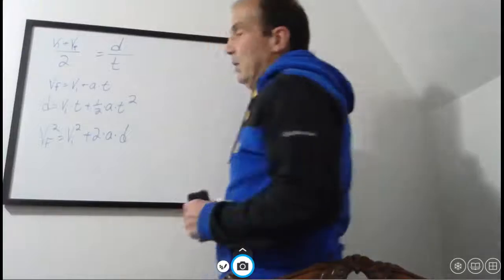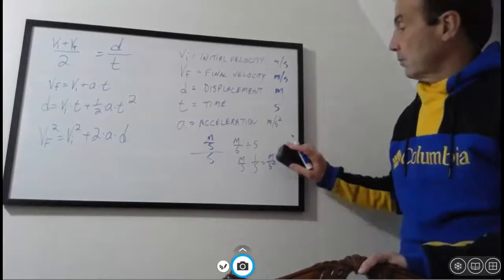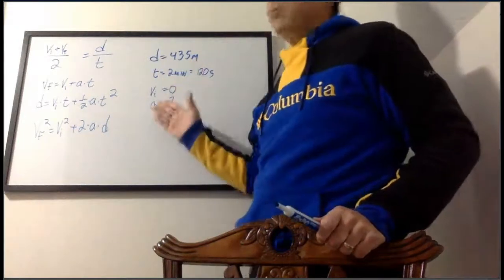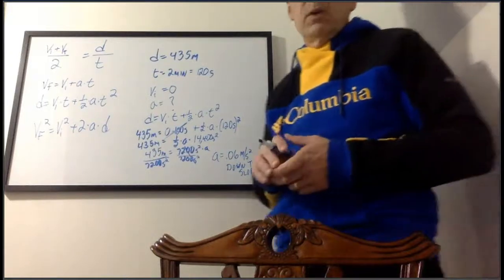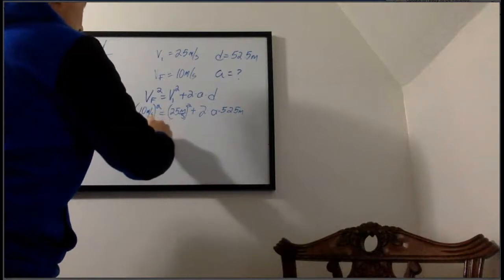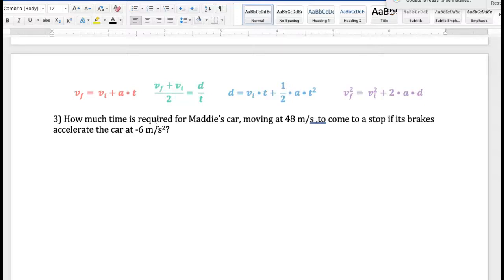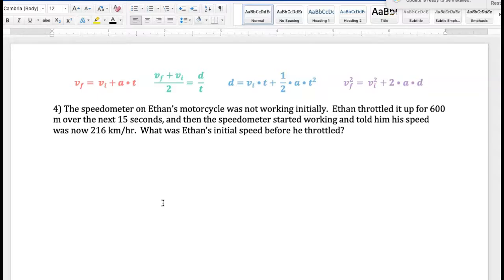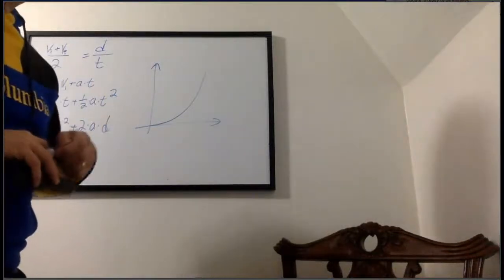Physics: Fab Four of Kinematics